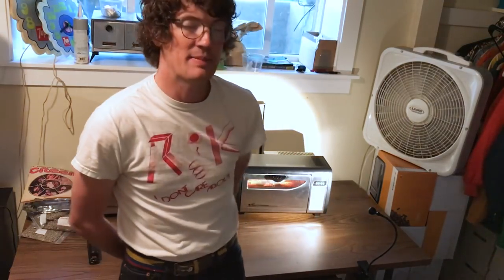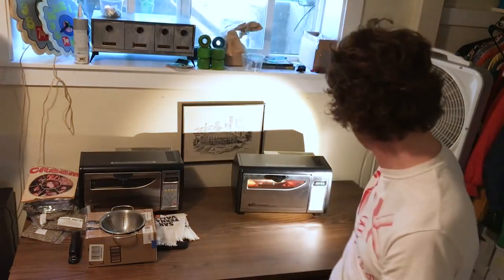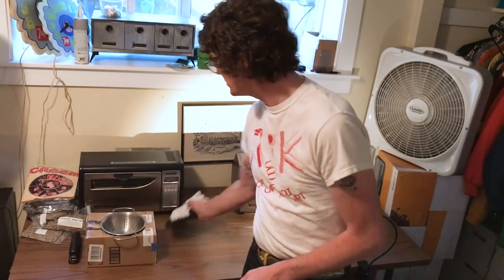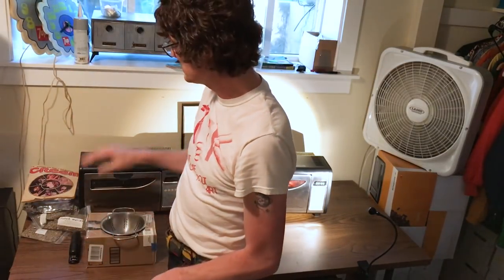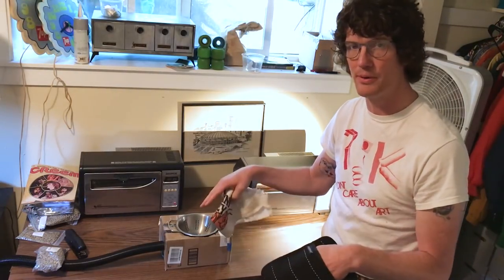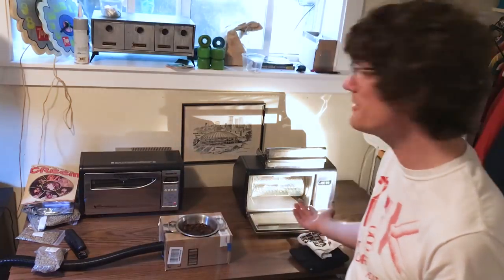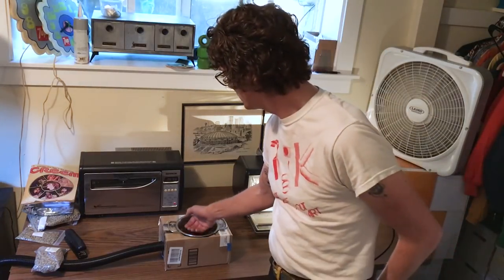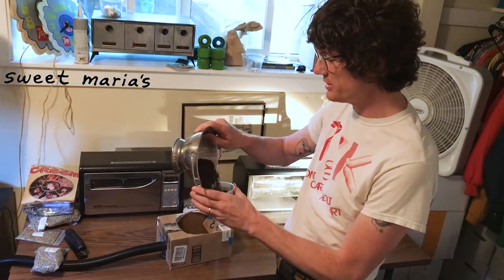A Cooler Way to Cool Your Behmor Roast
The Behmor 1600 has a cooling cycle that gets your roasted coffee down to room temp but it takes a while which means your coffee will continue to roast for a bit after you press the "cool" button. There is a better way...make your own cooling tray.

Dan uses the simple combo of a colander, cardboard box and a shop vac to get his extremely hot roasted coffee down to an extremely mild room temperature in just a few minutes.

Please note that removing the drum from the Behmor before the cooling cycle is over can be dangerous so please make sure to have some good oven mitts or pot holders around if you are going to attempt this.